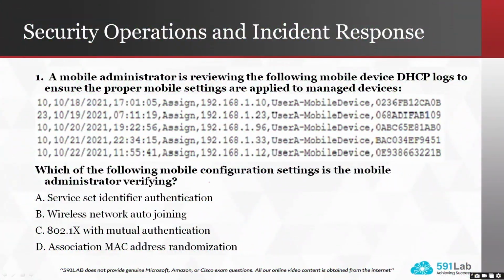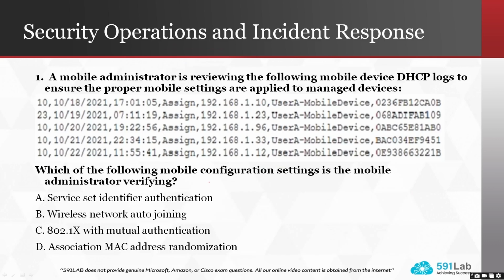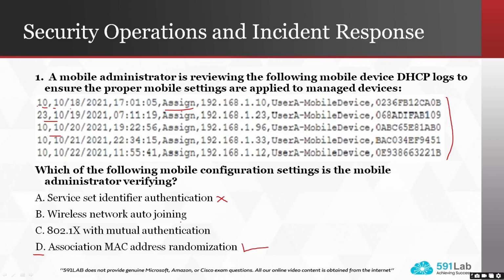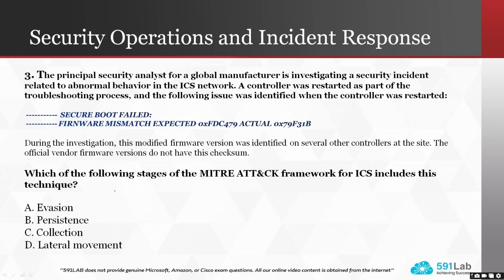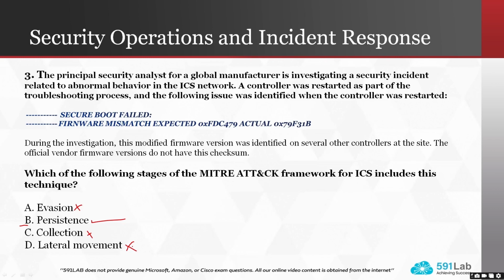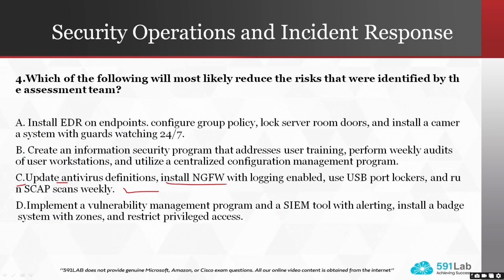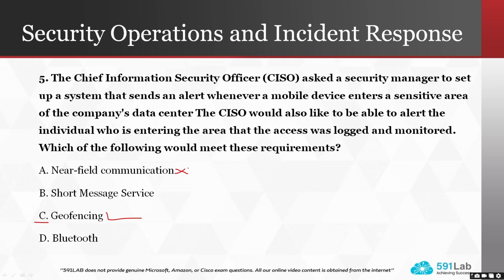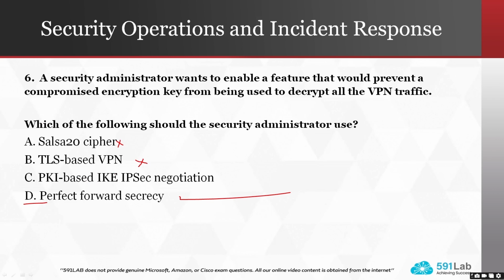Level Up Your Skills with Comptia Advanced Security Practitioner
Welcome to the CASP+ Enterprise Security Architecture and Incident Response Ultimate Guide! This all-inclusive video takes you through the CompTIA Advanced Security Practitioner (CASP+) certification, while concentrating on Enterprise Security Architecture and effective Incident Response techniques that are vital for the success of IT professionals.

Are you getting ready for the CASP+ exam? Then this is the video for you. Amongst the topics we discuss are:

Different frameworks of enterprise security architecture
Considerations when handling security operations
Establishing plans as well as procedures used in responding to incidents
Real-world incident management scenarios and case studies
Various tools and technologies that can be applied so as to improve security operations
Tips & tricks on how to pass your CASP+ certification examination

We have created this guide with IT professionals, security analysts, or any other person who may wish to pursue CASP+. Our aim was to provide a deeper understanding about enterprise security systems and incident response. Take advantage of this chance not only to enhance your skills but also boost your career prospects in information technology industry.

Let us kick off this journey towards becoming well versed in CASP+ while securing your business environment against any potential threats!